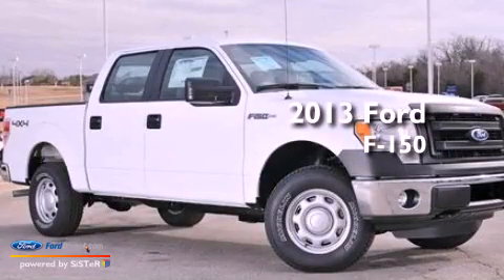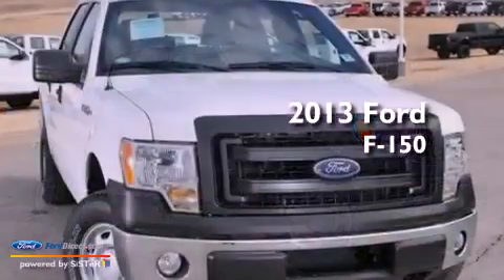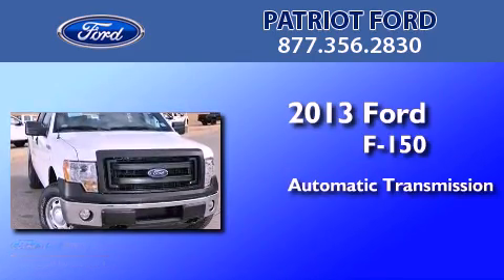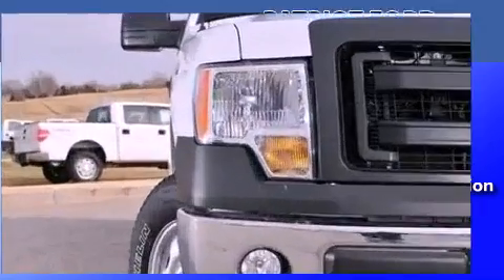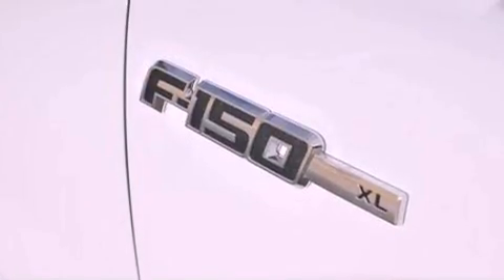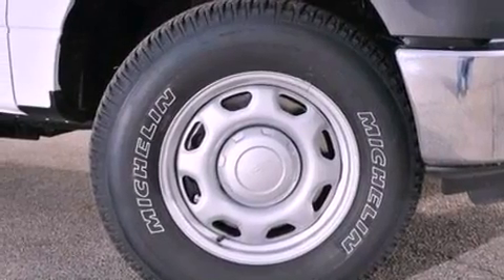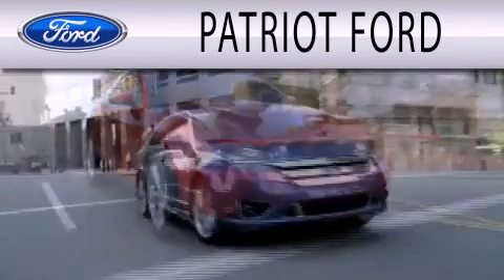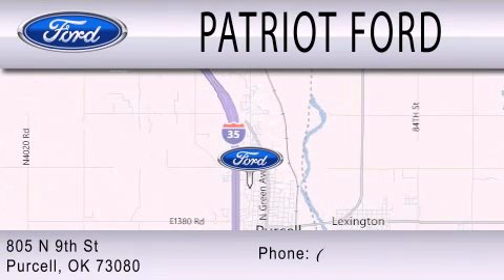2013 FORD F-150 Purcell OK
Year : 2013
 Make : FORD
 Model : F-150
 Engine : 5.0L V8 32V MPFI DOHC FLEXIBLE FUEL
 Trans . : 6-SPEED AUTOMATIC
 Exterior : OXFORD WHITE
 Miles : 3
 Interior : STEEL GRAY
 Stock : DKD95058